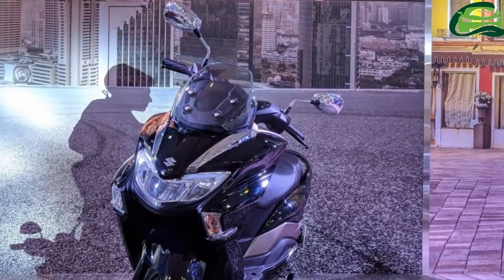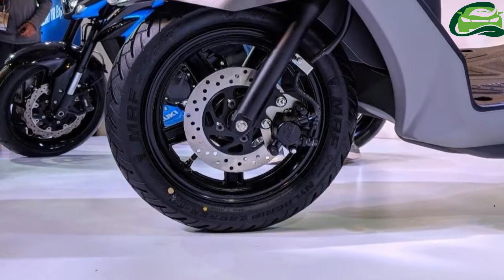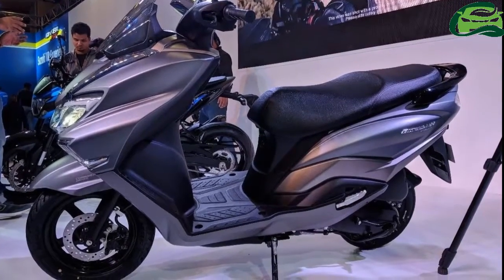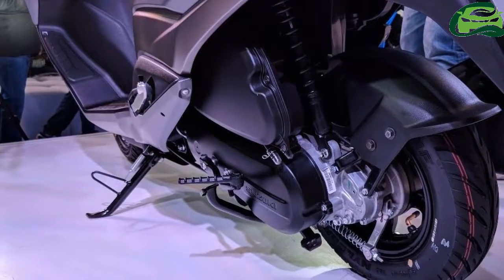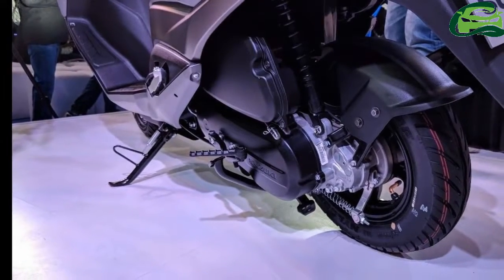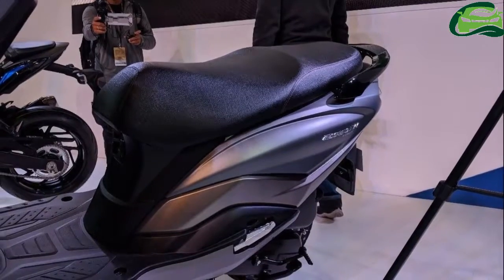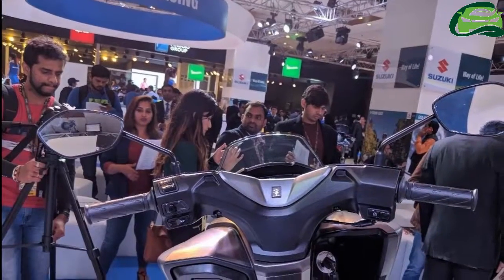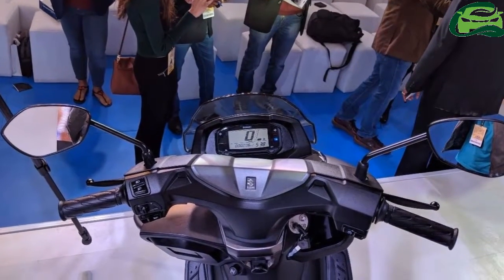Suzuki Burgman Street – Auto Expo 2018